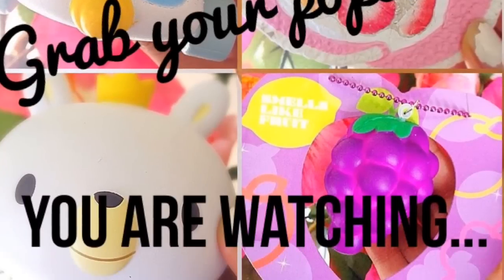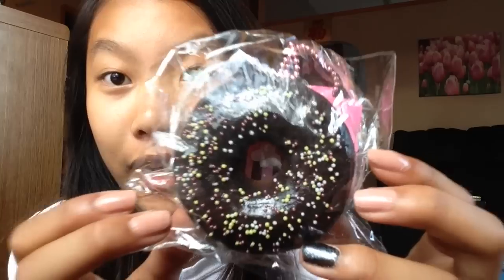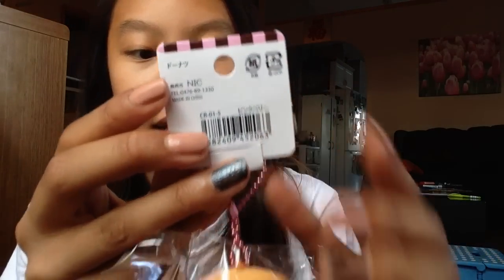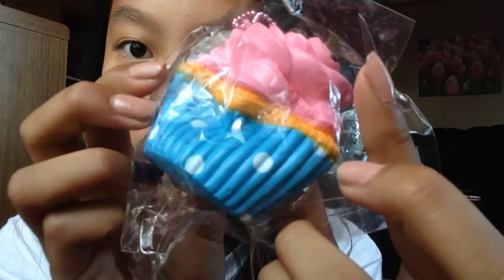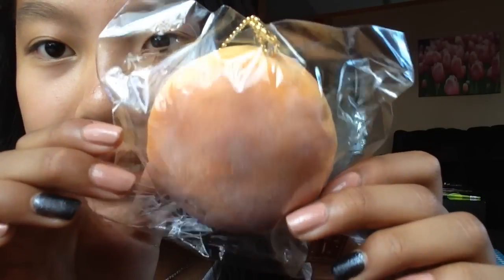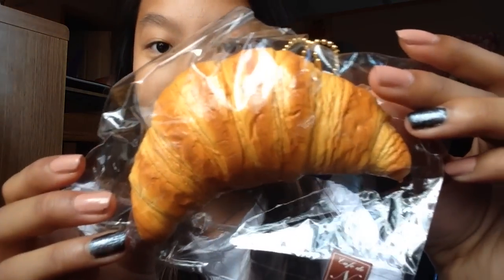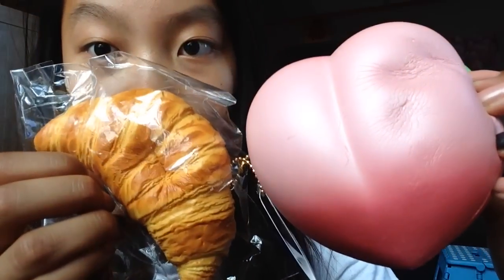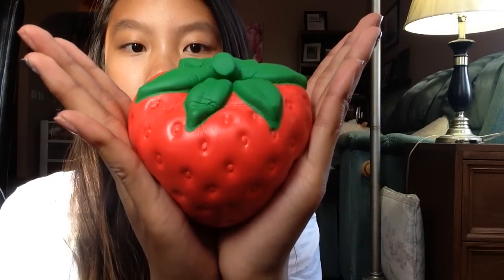BEST SQUISHY PACKAGE EVER !! Kawaii-Land.com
Hey everyone! In today's video, I recieved my squishy package from Kawaii-Land.com! Hope you enjoy!

STALK ME IN THE KAWAII WORLD!